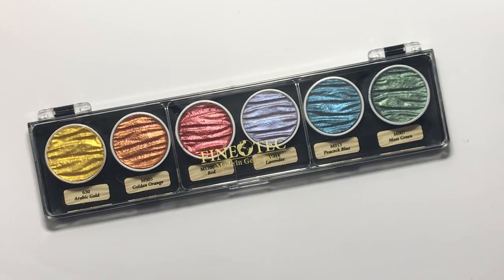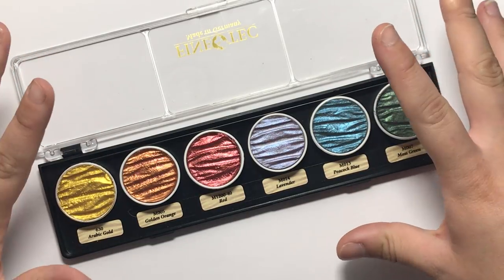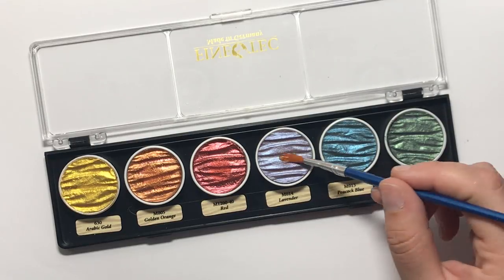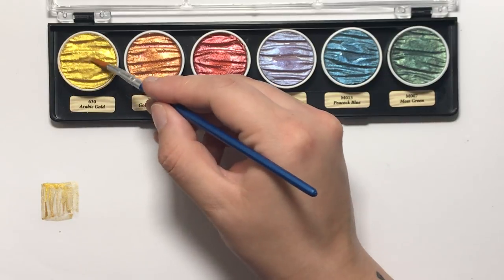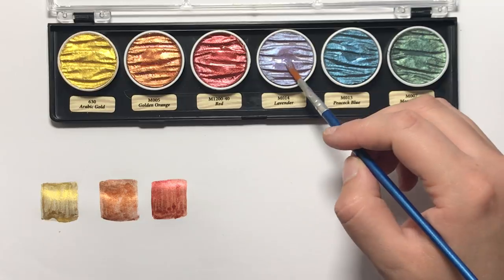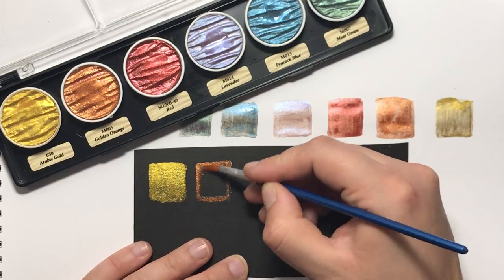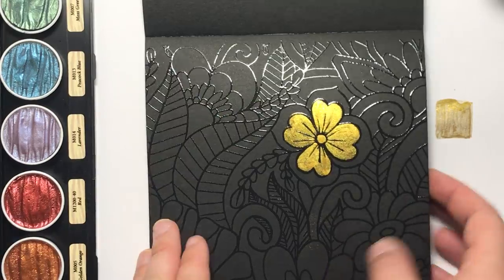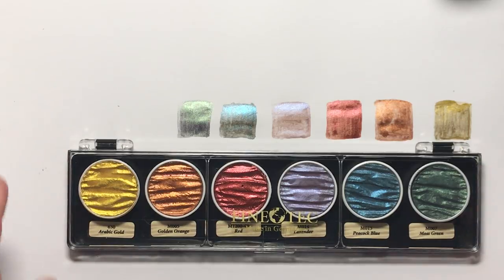Finetec Pearl Colours Paint | Review & Demo